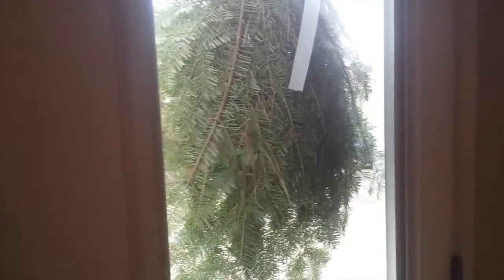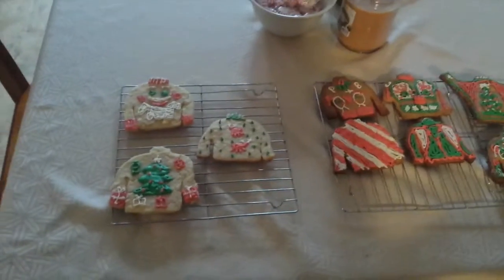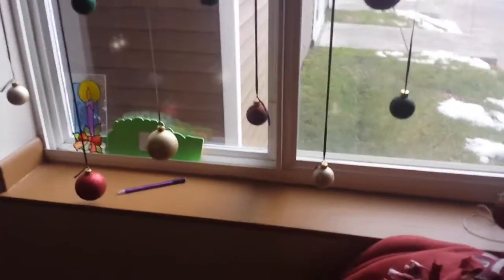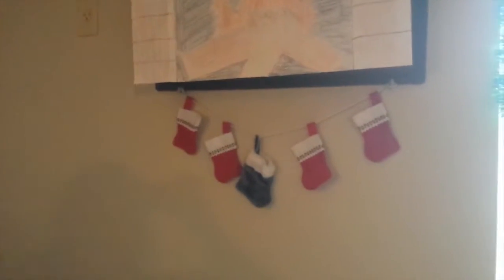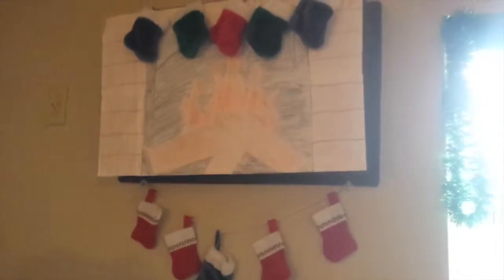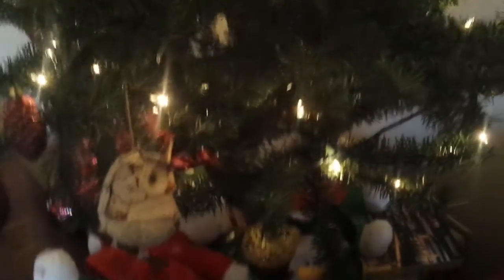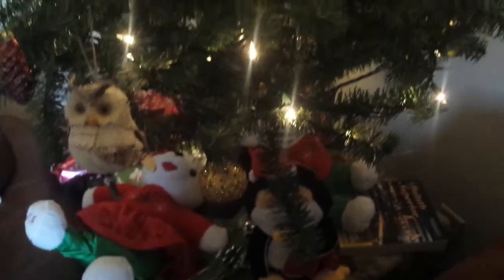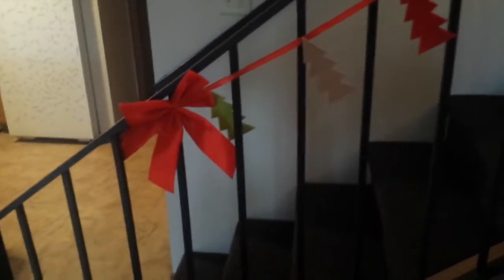COLLEGE CHRISTMAS DECORATIONS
Christmas is almost here which means we decorated the house.  WOOOOO.
I love chirstmas time so much it just puts everyone is such a good, festive mood and I think we all need that in our stressful lives.

Have any thoughts? Leave them down below and we can chat!

~HAPPY INTERNET-ING~
Em